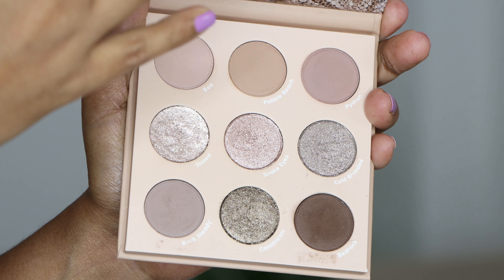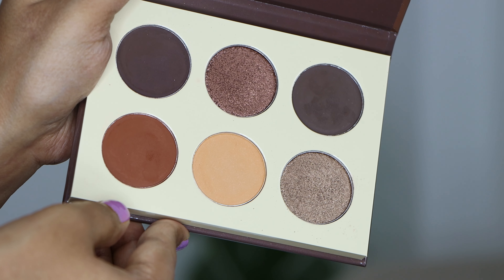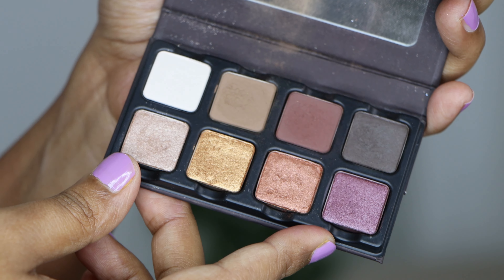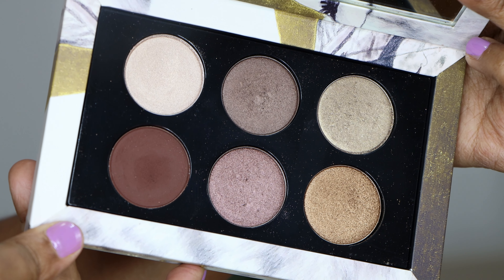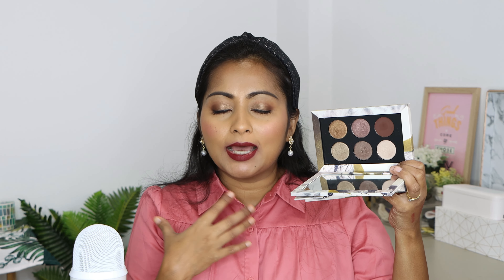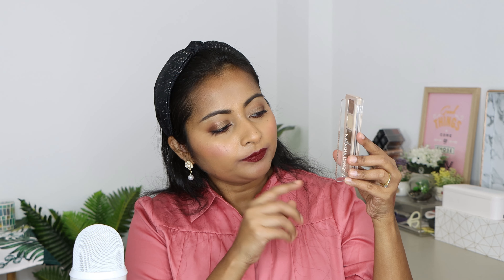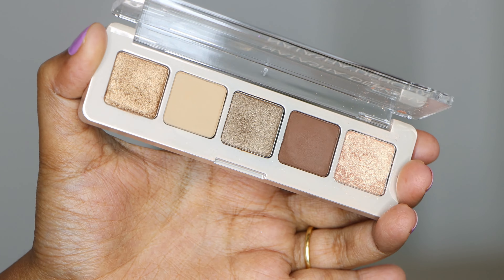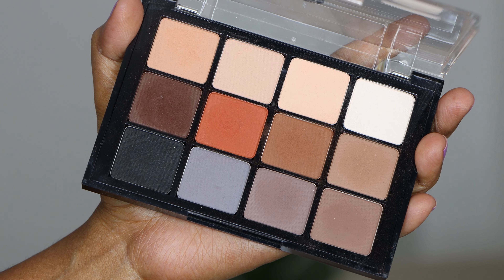Ranking my Neutral Eyeshadow Palettes | Neutral Eyeshadow Palette Collection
XOXO
Antariksha